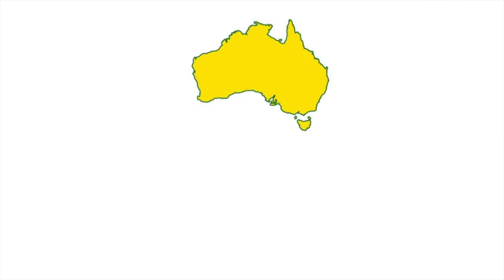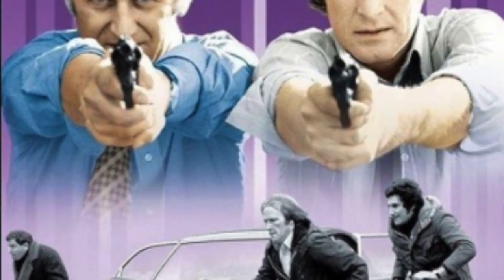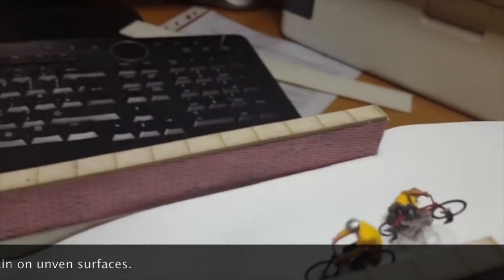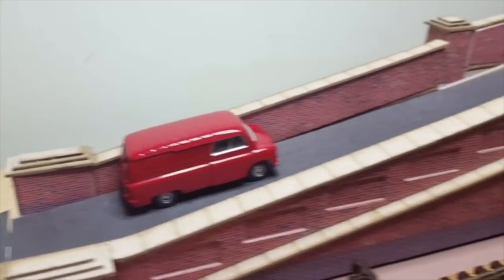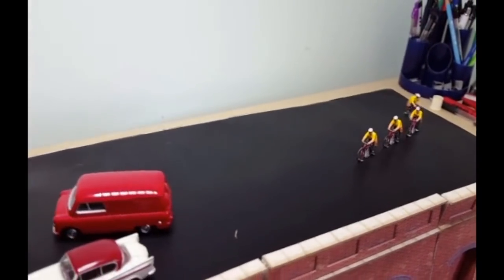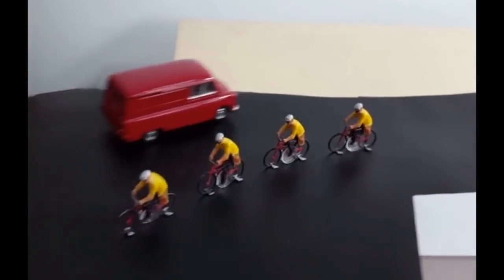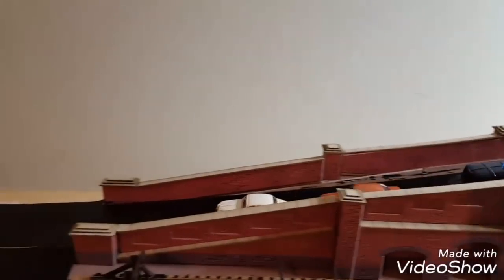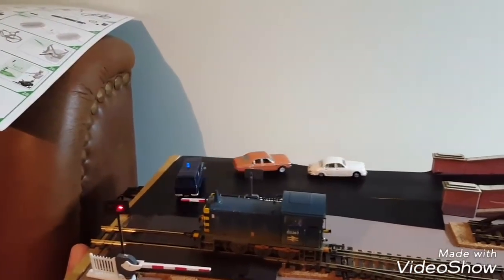Magnorail and The Sweeney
Magnorail and The Sweeney is a shelf layout that incorporates the Magnorail System plus has a small switching layout that has several scenarios. "Sweaty Dave" posted this on Vimeo and allowed me to consolidate it into a YouTube video for you.